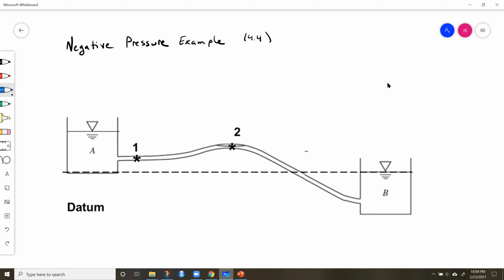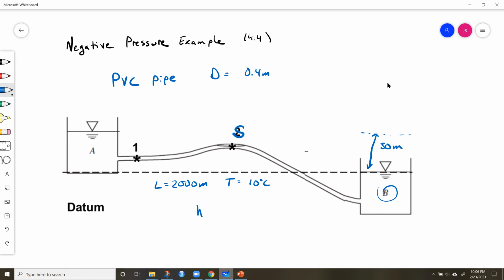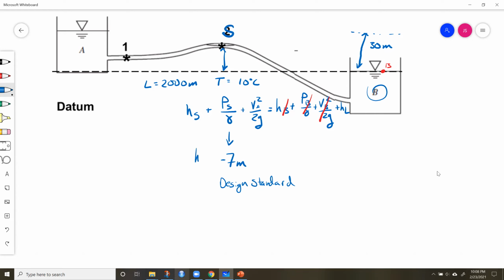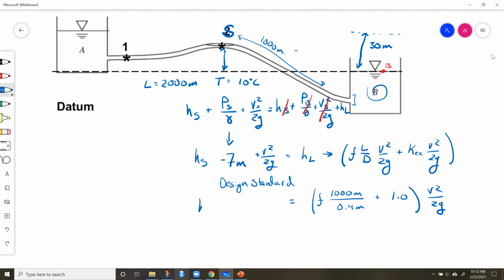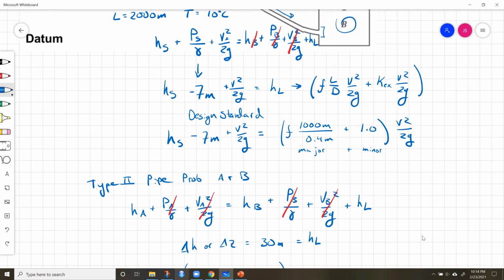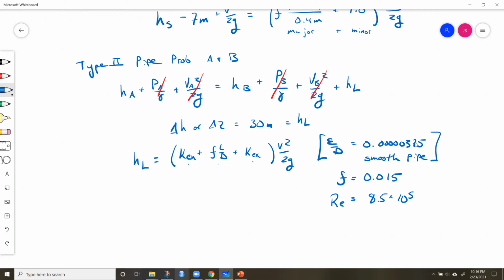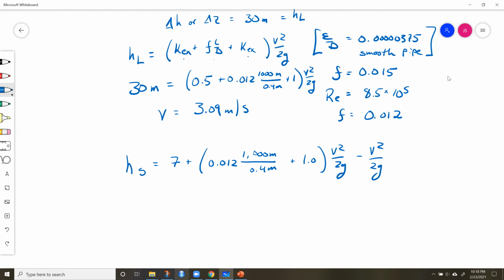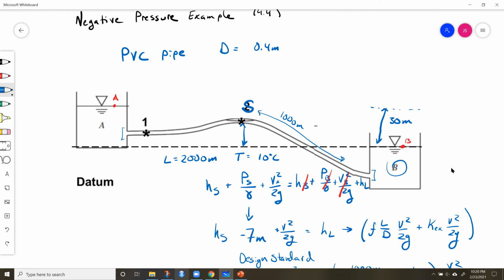Hydraulics - Negative Pressure Example Problem